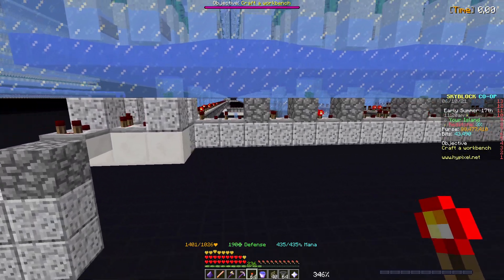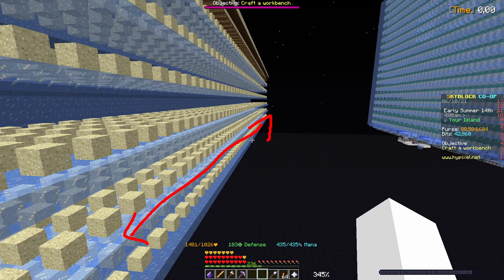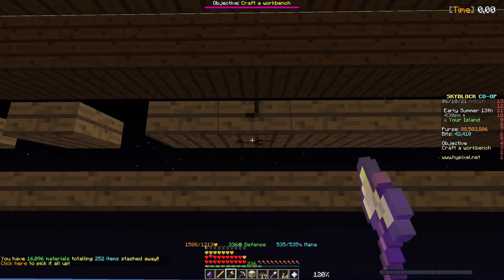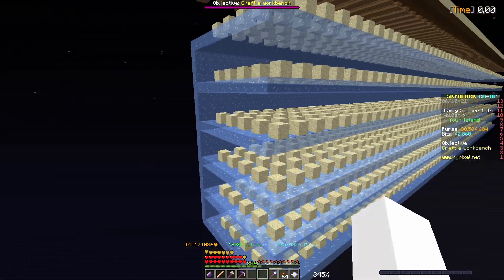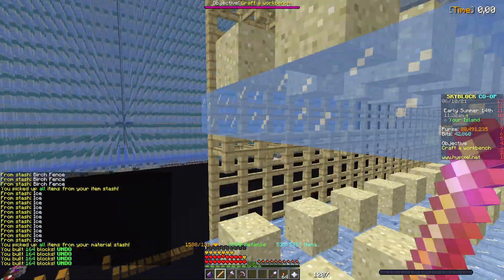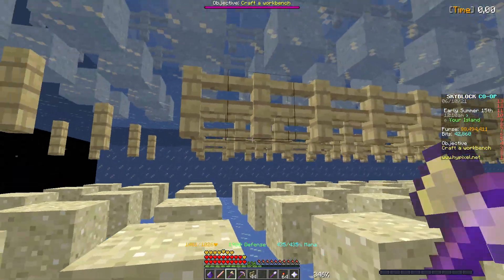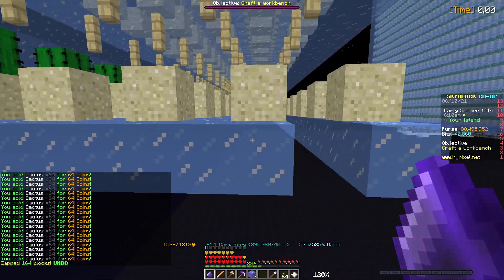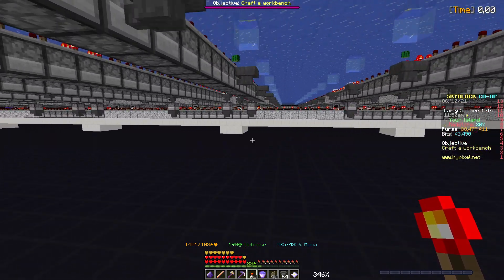1000% Faster Way To Build A Cactus Farm On Hypixel Skyblock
0:00 into
0:37 FAQ
0:48 before you start...
0:59 1. the frame of the farm
1:35 a trick for easy access to the materials
1:53 2. sand printer
2:46 3. placing ice & sand
3:16 4. placing fences
3:23 crafting table trick
4:27 zapper fatigue
5:15 5. placing cacti
5:48 6. breaking uneccessary ice
6:18 summary